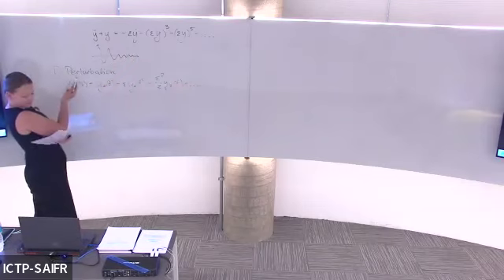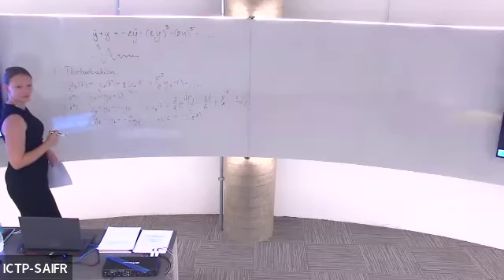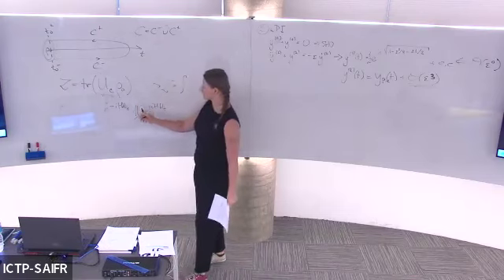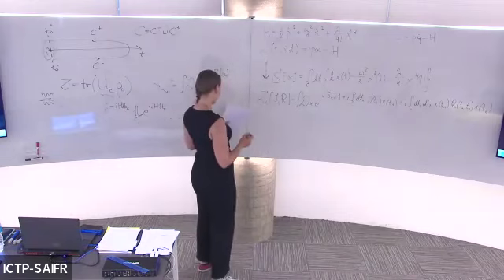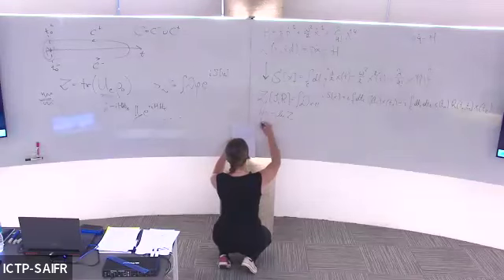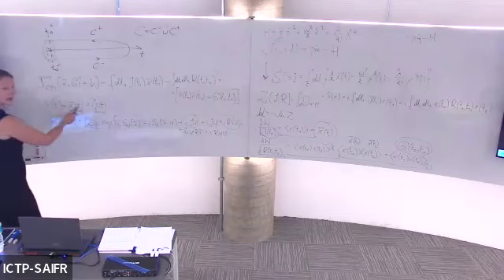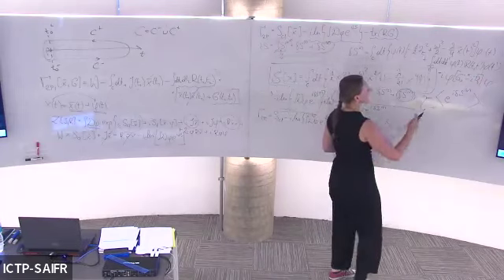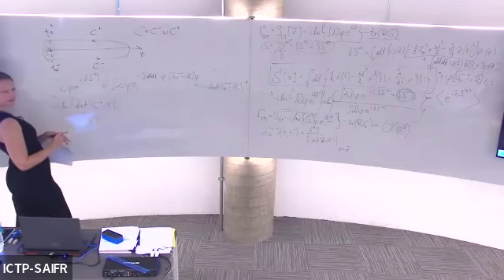Aleksandra Ziolkowska: Introduction to 2PI - Class 1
Minicourse on open quantum systems: fundamentals, collisional models, and path integrals

Speaker:
Aleksandra Ziolkowska (JGU/Mainz Germany): Introduction to 2PI